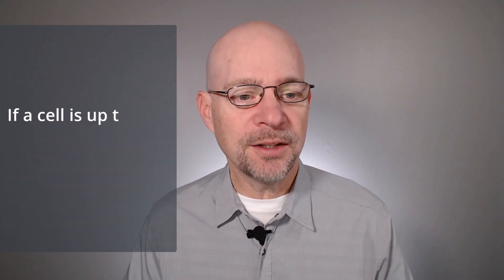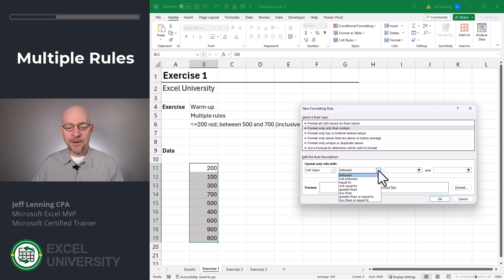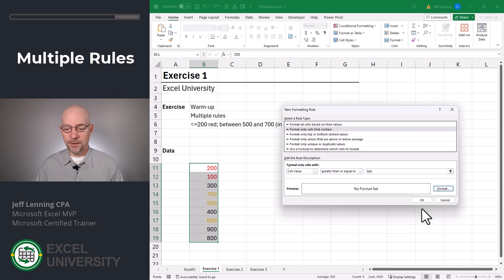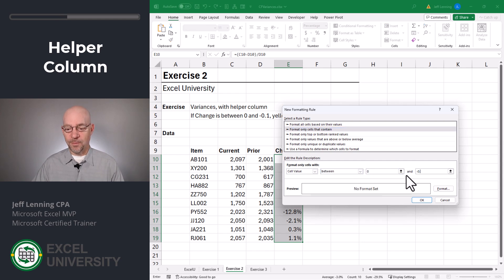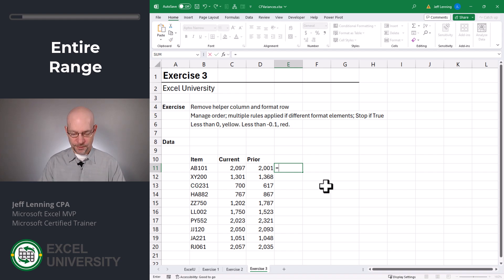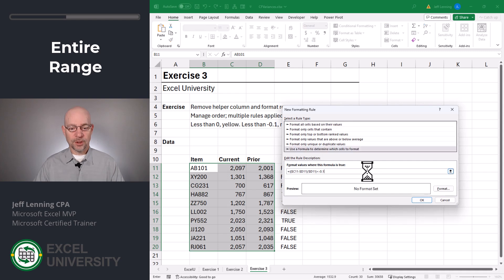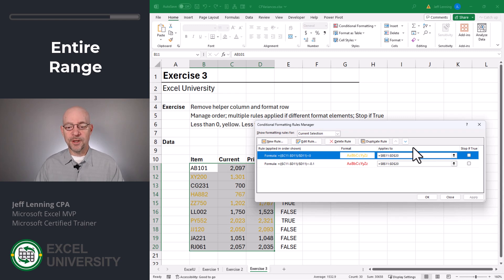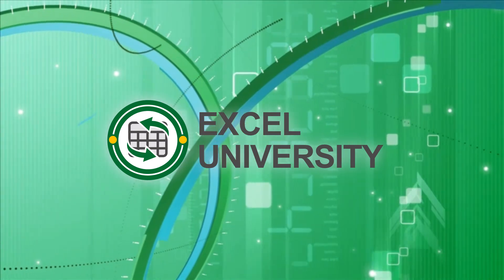Excel How to Conditionally Format Variances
This video shows how to apply conditional formatting to variances. Specifically, it shows how to work with multiple conditional formatting rules, how to use a helper column, and how to remove a helper column. We will use a conditional formatting formula to achieve our objective.

Chapters in this video:
00:00 - Introduction
00:21 - Multiple Rules
02:18 - Helper column
03:27 - Entire range